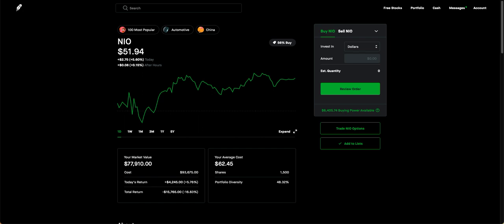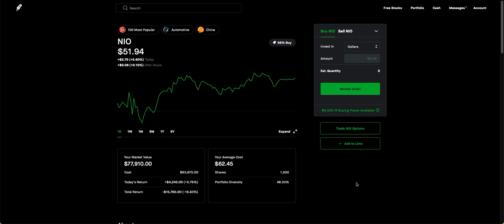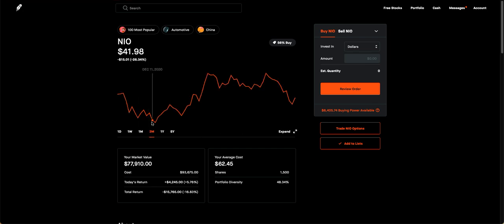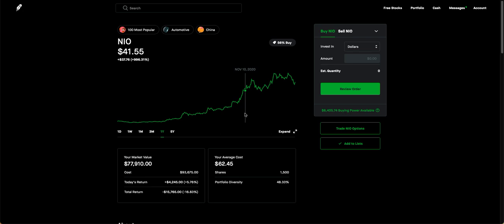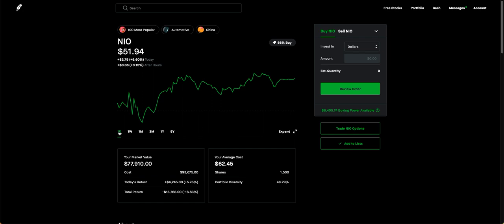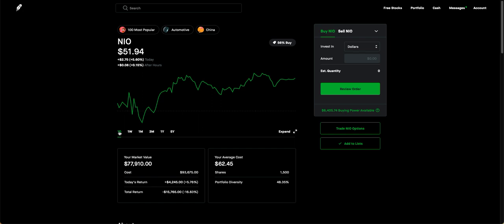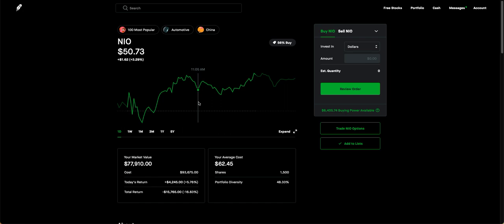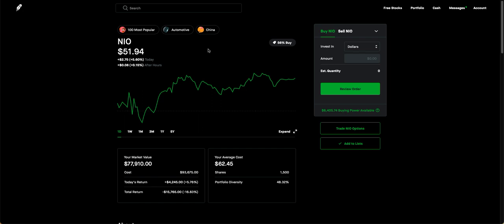Nio Stock | How I Lost Over $15,000 With Nio!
This is Martin Ramirez Mi5, this video is about how I lost over $15,000 with Nio Stock